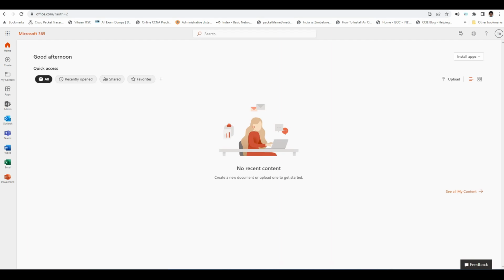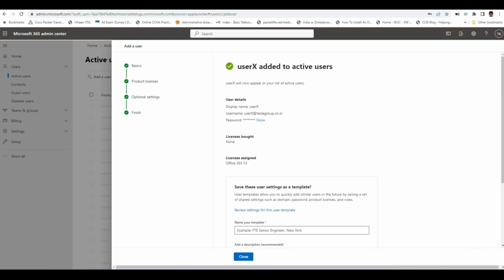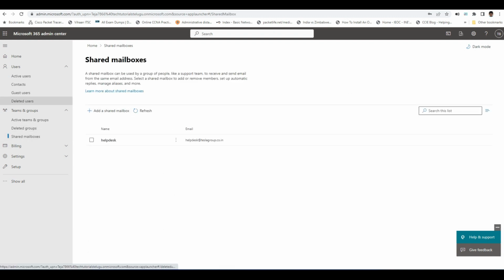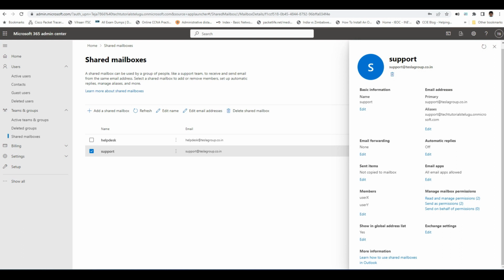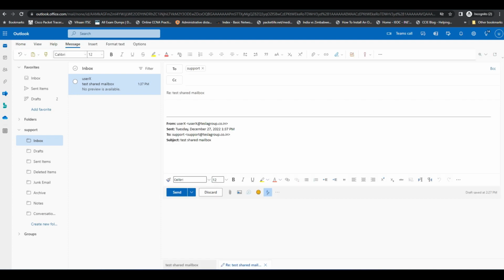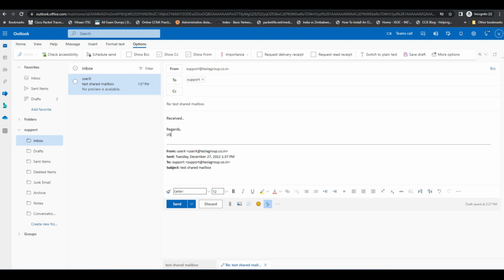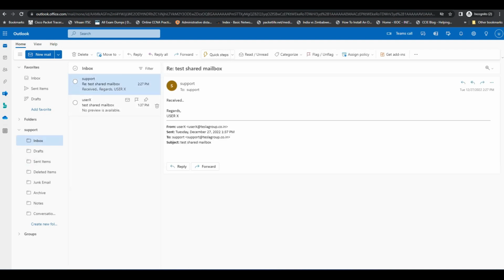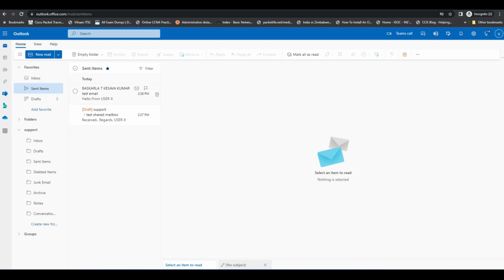How to create a shared mailbox in Microsoft 365 | Microsoft 365 Class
In this video am going to show
How to create a shared mail box step by step guide